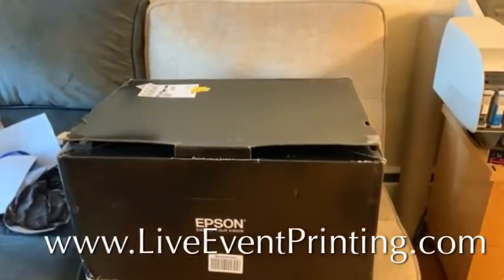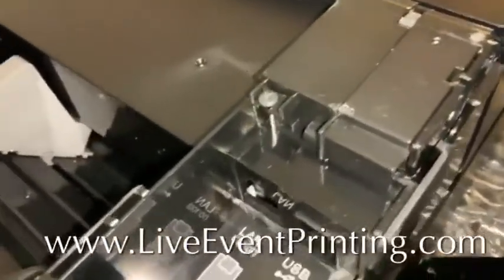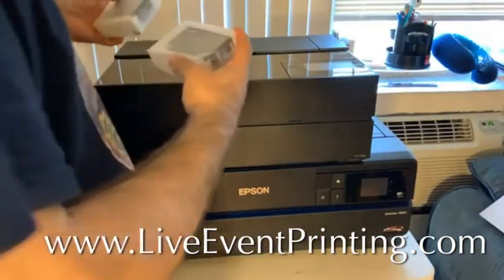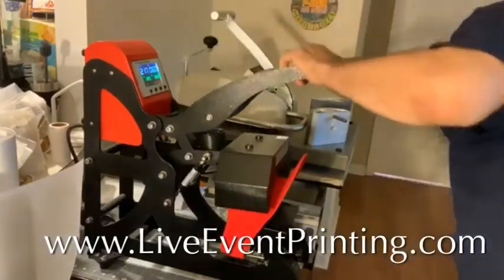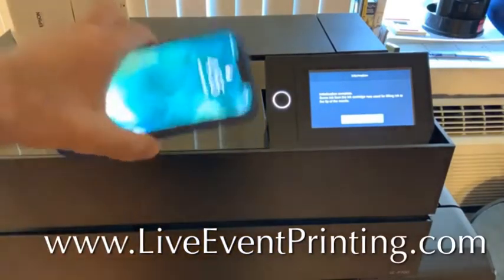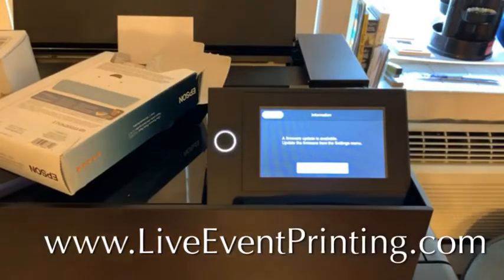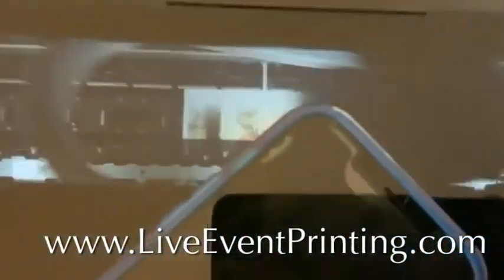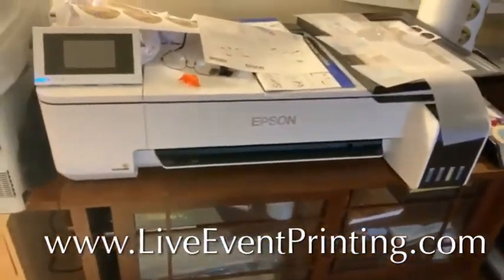Epson P700 Unboxing, Set Up and Printing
Welcome everyone, we are unboxing, setting up and printing with Epson Print manager for the IPAD on the Epson P700 photographic printer.

In this video we talk about the benefits and upgrade of the P700 from the P600.